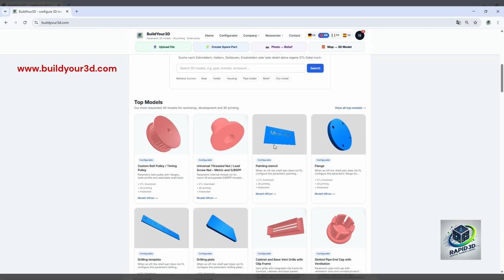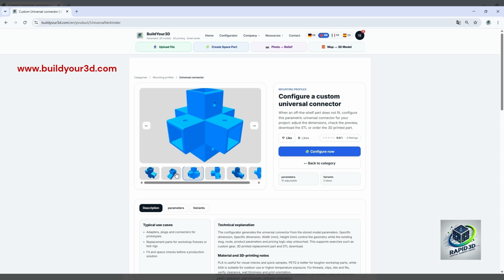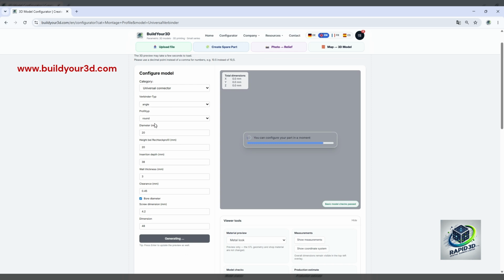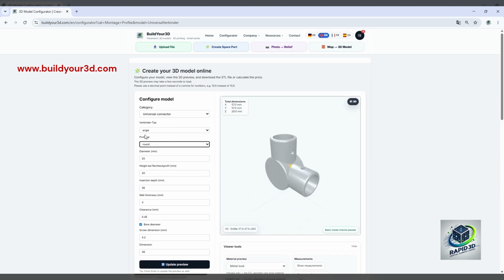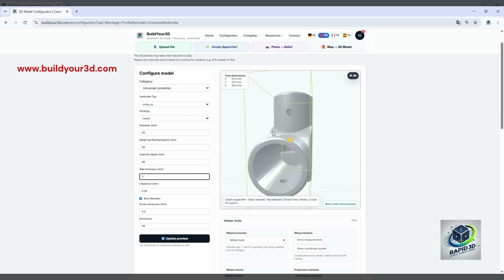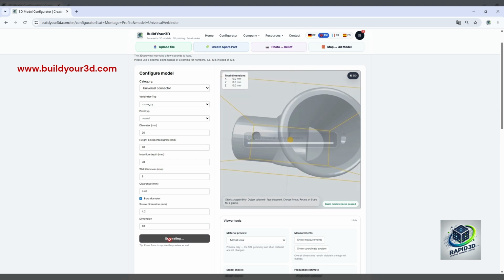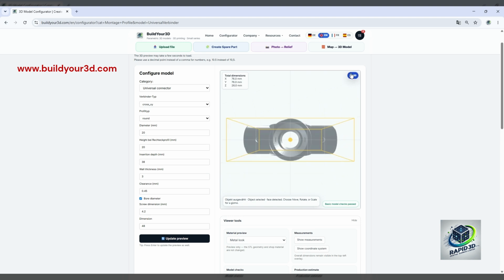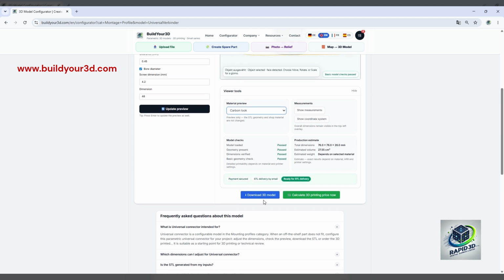Tube Connector Generator | Create Custom Round & Square Profile Connectors Online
Need a custom tube connector for your next project?

In this video, we demonstrate how to generate fully customizable tube and profile connectors directly in your browser using BuildYour3D.

No CAD software required.

The Universal Connector Generator supports **10 different connector types**:

✔ Straight Connector
✔ 90° Corner Connector
✔ T-Connector
✔ Cross Connector
✔ 3-Way Corner Connector
✔ 6-Way Connector
✔ Additional predefined connector variations

You can create connectors for both:

• Round tubes
• Square profiles
• Rectangular profiles

Simply choose the connector type, enter your dimensions, update the preview, and instantly generate a ready-to-print STL file.

Perfect for:

• Furniture construction
• Machine frames
• Robotics
• DIY projects
• Greenhouses
• Exhibition stands
• Industrial prototypes
• Aluminum profile systems
• PVC pipe projects
• 3D printing

In this video you'll learn:

• How to configure custom tube connectors
• How to switch between round and rectangular profiles
• How to customize insertion depth and wall thickness
• How to preview the generated model
• How to generate a 3D printable STL file

BuildYour3D allows you to create fully parametric engineering components directly in your browser.

No CAD software. No complicated modeling. Just enter your dimensions and generate your custom connector within seconds.